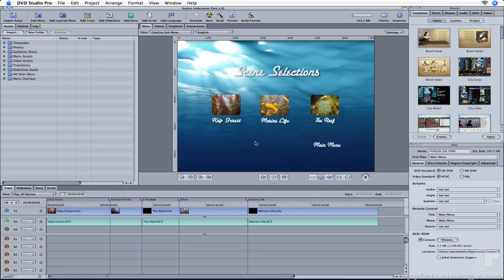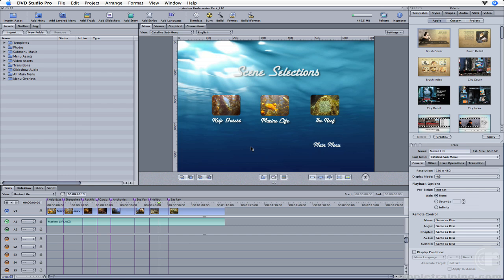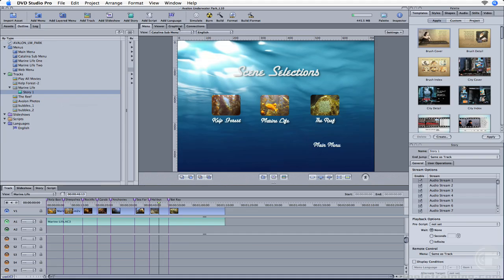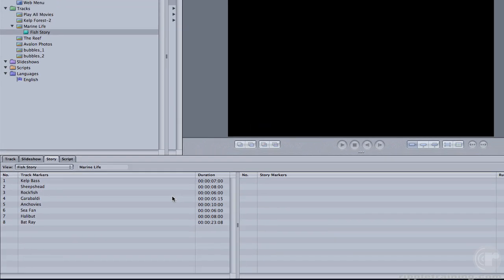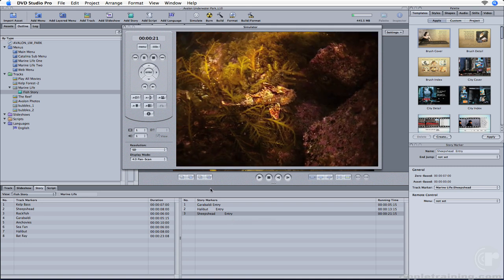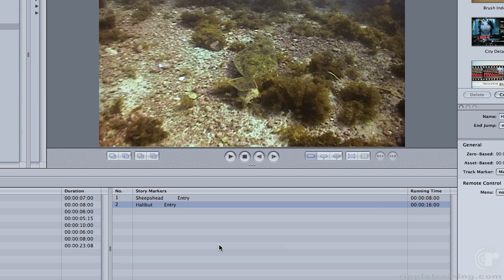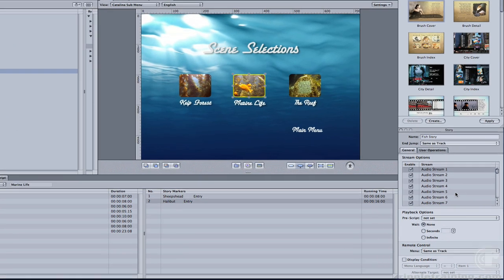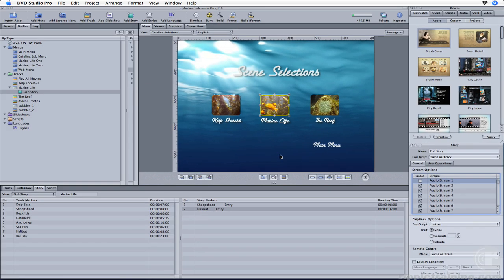Creating Stories in DVD Studio Pro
With a story you can force the dvd to play back chapter markers in a different order just like an iTunes playlist. Stories take up no additional space on the dvd because they only reference the markers of a pre-existing track.